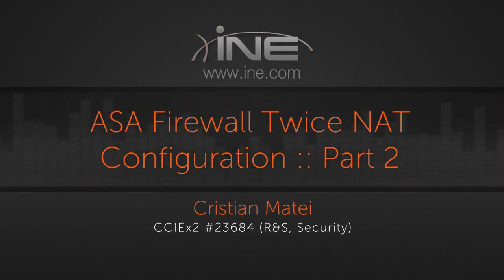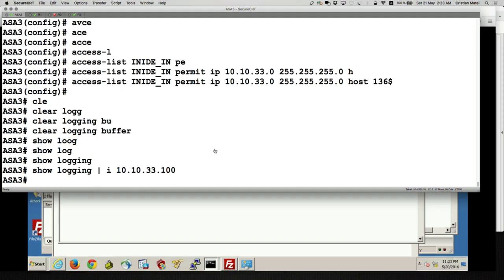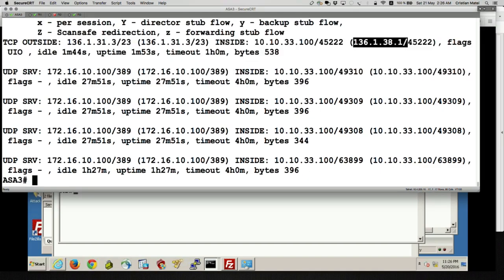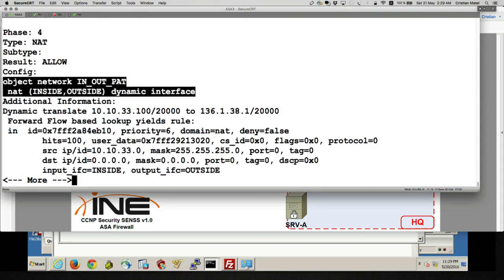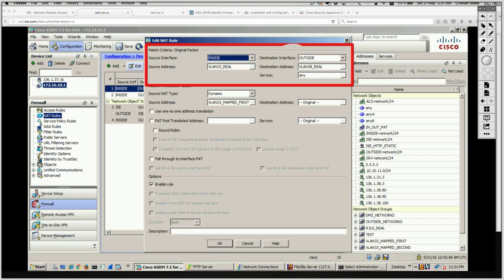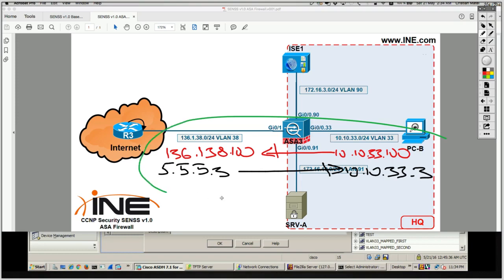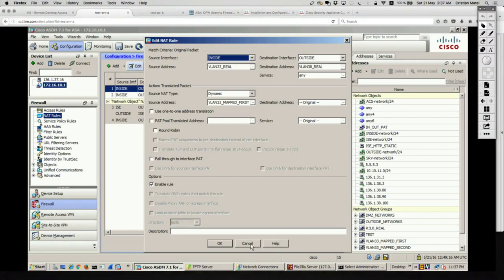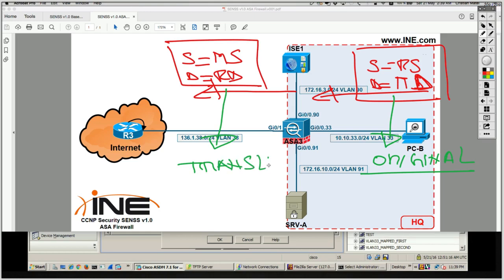78 ASA Firewall Twice NAT Configuration Part 2